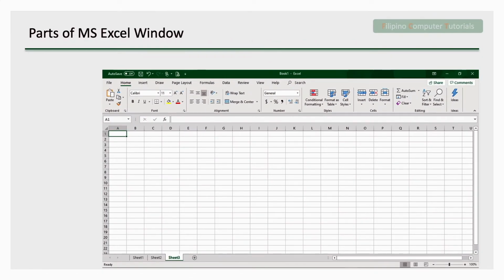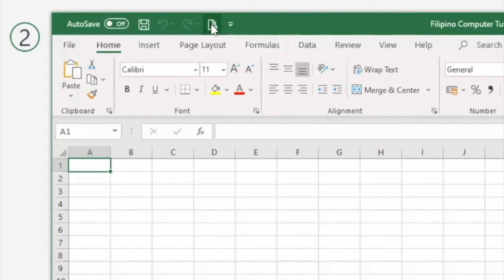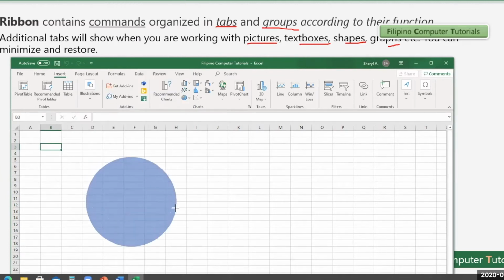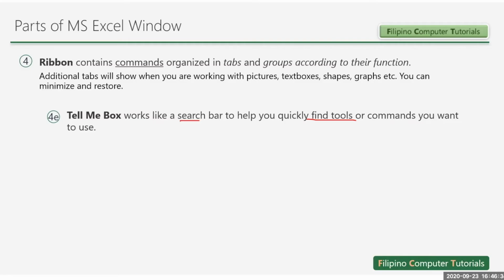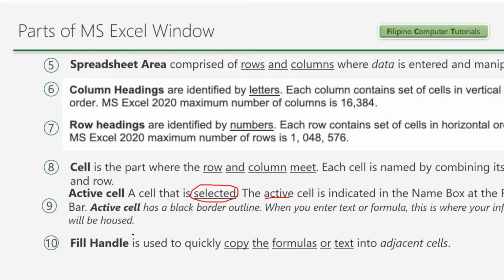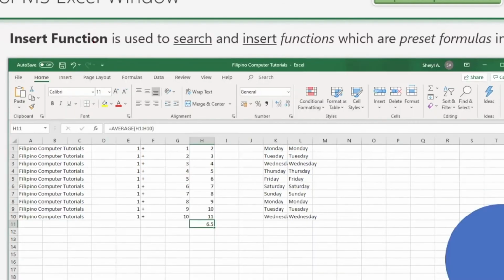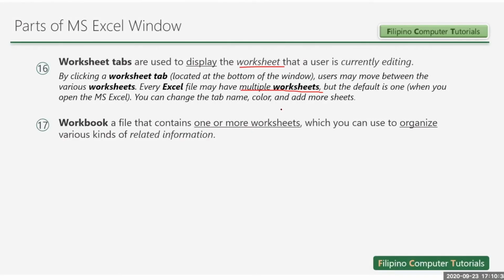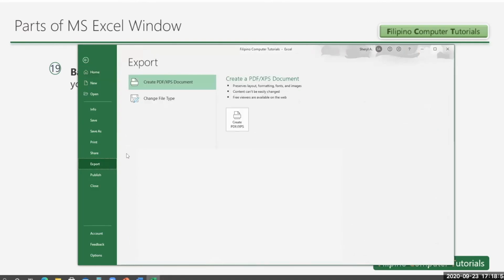MS Excel 2020 - Parts and Functions (Tagalog).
Ang video tutorial na ito ay patungkol sa iba't ibang bahagi at functions ng Microsoft Excel 2020.

Sana ay may mapulot kayong bagong kaalaman dito. Kung nagustohan nyo po ang video na ito at nais niyong i-share, please do so. Thank you very much!

RELATED LINKS:
PART 1: How to Compute QUARTERLY Grades using MS Excel Formula VLOOKUP with Transmutation Table DepEd SY 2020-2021.

PART 2: How to Compute Grades using MS Excel Formula VLOOKUP with Transmutation Table DepEd SY 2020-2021. FINAL GRADES and GENERAL AVERAGE.

TIMESTAMP
0:00 - Introduction
0:25 – Parts of MS Excel
1:23 – Functions of each part
1:29 – Opening MS Excel
1:56 – Title Bar
3:09 – Quick Access Toolbar
6:59 – Window Control Buttons
7:13 – Ribbon
9:31 – Tabs
9:42 – Groups
10:15 – Command Button
12:27 – Dialog Box Launcher
13:29 – Tell Me Box
14:08 – Share Button
14:22 – Comments Button
14:32 – Spreadsheet Area
15:12 – Column Headings
15:58 – Row Headings
16:30 – Cell
17:01 – Active Cell
18:11 – Fill Handle
20:35 – Name Box
21:32 – Insert Function
22:40 – Formula Bar
24:06 – Select All Button
24:29 – Scroll Bars
24:50 – Horizontal Scrollbar
25:09 – Vertical Scrollbar
25:21 – Worksheet Tabs
26:54 – Workbook
28:06 – Status Bar
28:39 – View Shortcuts
28:40 – Normal View
28:57 – Page Layout View
29:12 – Page Break Preview
29:56 – Zoom Slider
30:23 – Zoom Dialog Box Launcher
30:48 – Backstage View

References:
Office Productivity Using MS Office by Jemma Devt Corp
Microsoft.com